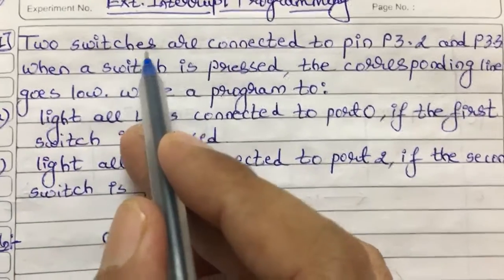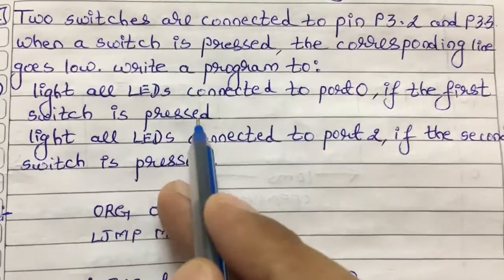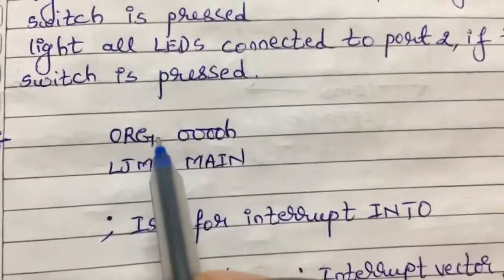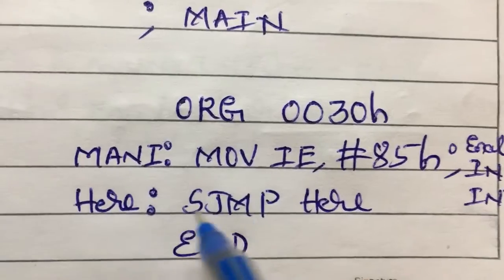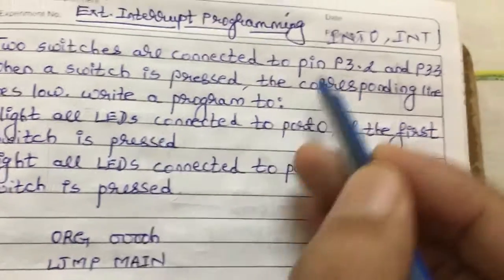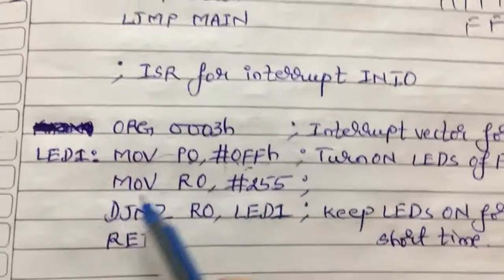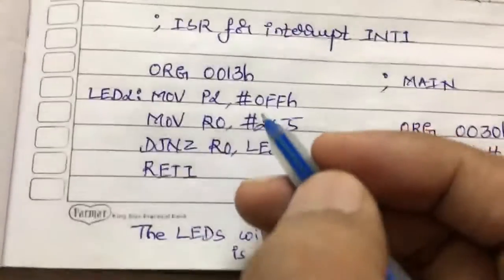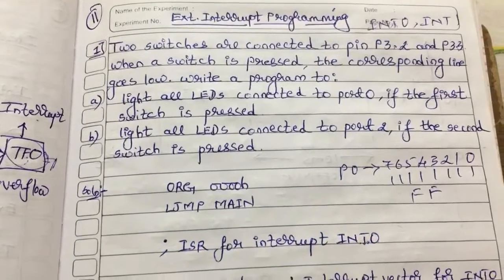11. 8051 Interrupts